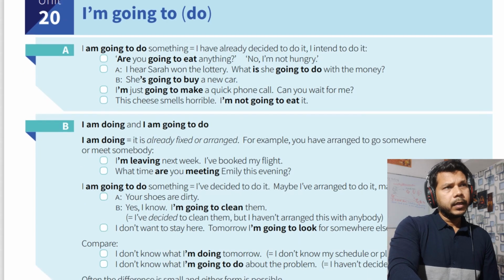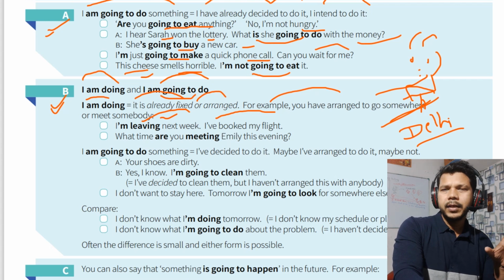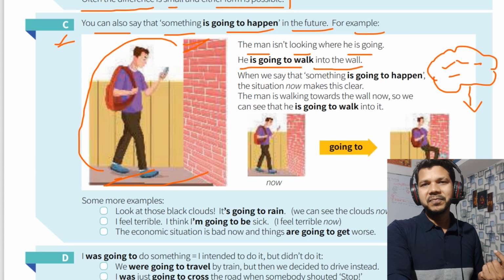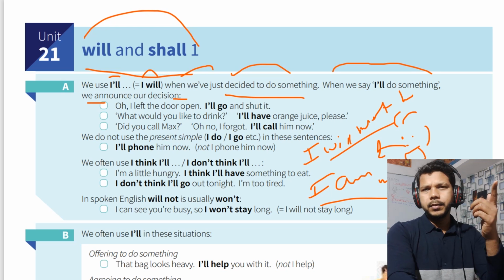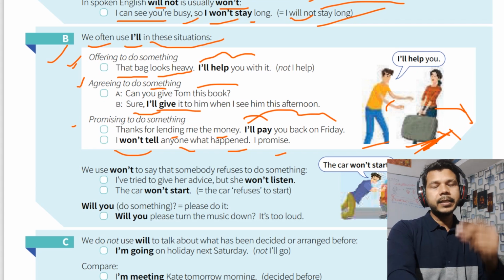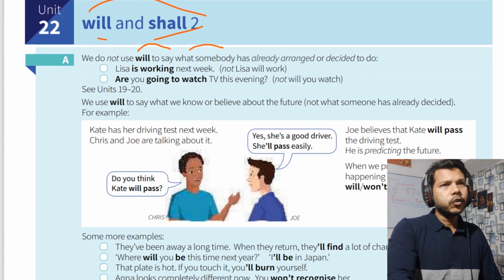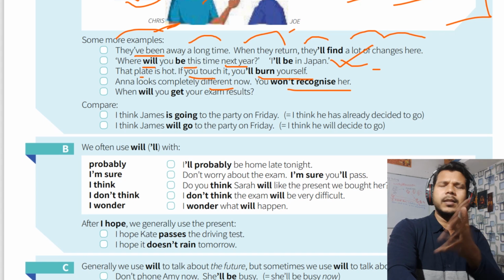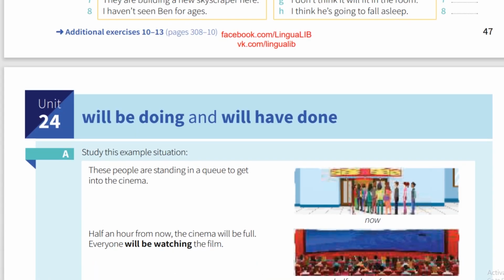GOING TO || RAYMOND MURPHY GRAMMAR BOOK